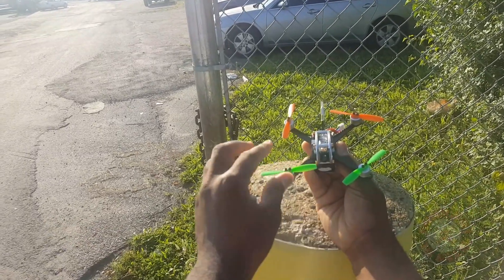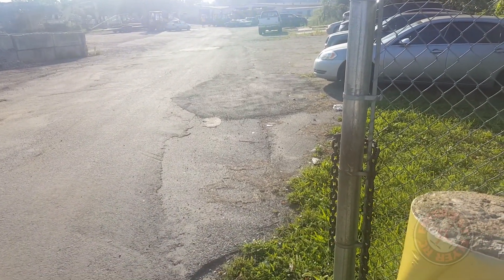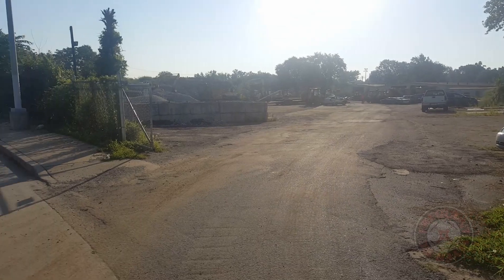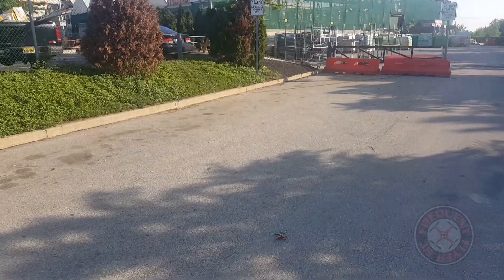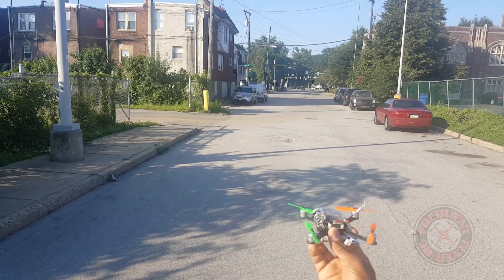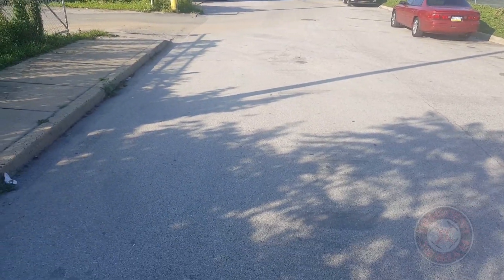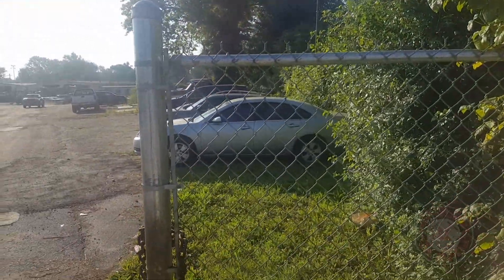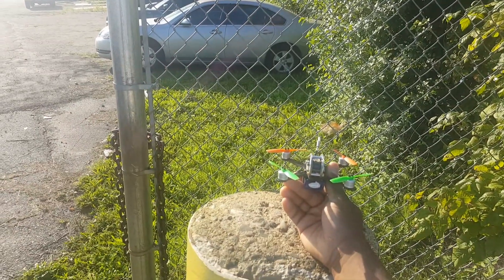Kingkong Fly Egg 130 with Tarot 3020 Dual Blades and Nanotech 450mah 3S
Use this code to get the DSMX version for under 100 bucks! (93 bucks) - EGG130Y2B

Get a Nanotech 450mah 3S 65C battery!

Get the 110GT for a little over 100 bucks!

Get the best batteries I have tested!

Gearbest's product description -

Description:
KINGKONG FLY EGG 130 features the arc shape 7075 aluminum parts which make it capable of coping with strong impact. The mini brushless RC racing drone has been made much more durable, which is comparable to the bigger frames with thick chassis. However, small as it is, it is even more maneuverable. The little UAV uses the 800TVL HD camera with 150-degree FOV; therefore, you are able to see clearly and enjoy the panoramic view.

Main Features:
● 7075 aluminum parts significantly increase the durability of the carbon fiber frame racer
● Enjoyable real-time FPV - 800TVL HD camera, 150-degree FOV, and 5.8G 16CH 25mW / 100mW VTX
● PIKO BLX F3 FC and 4-in-1 BLHeli - S 10A DShot ESC dedicated to fast responses and accurate control
● Thrilling flight guaranteed by the powerful 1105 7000KV brushless motors and 7.4V 350mAh 35C LiPo

Specifications:
Wheelbase: 130mm
Flight controller: PIKO BLX F3
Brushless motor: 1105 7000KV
Brushless ESC: 4-in-1 BLHeli - S 10A
Propeller: 2840 three-blade
Camera: 800TVL HD CMOS
Video transmitter: 5.8G 16CH 25mW / 100mW
Image transmission range: 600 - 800m
Power supply: 7.4V 350mAh 35C LiPo ( included )

Note:
You can find the frequency table on the user manual.